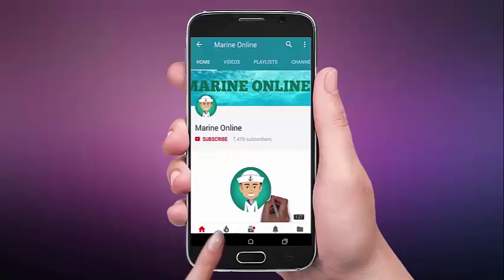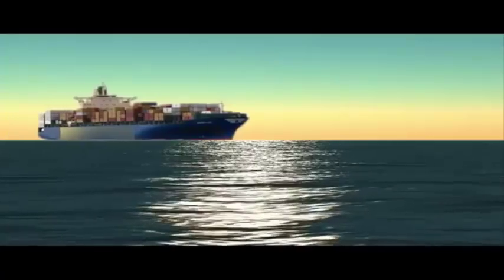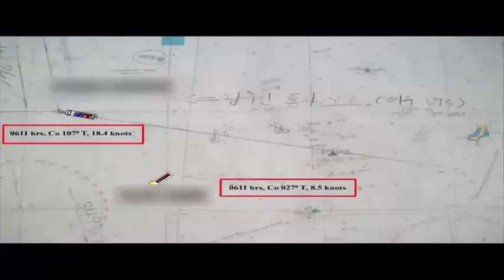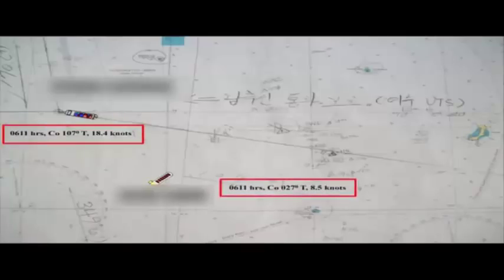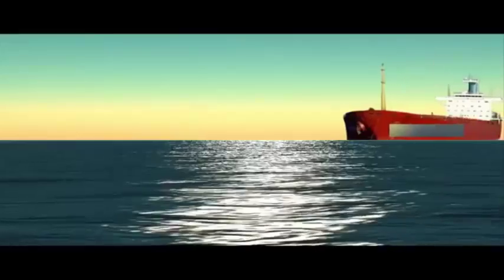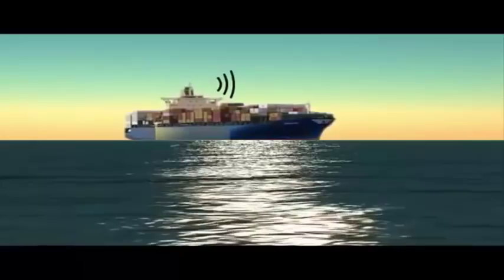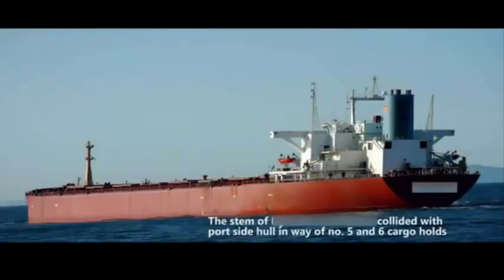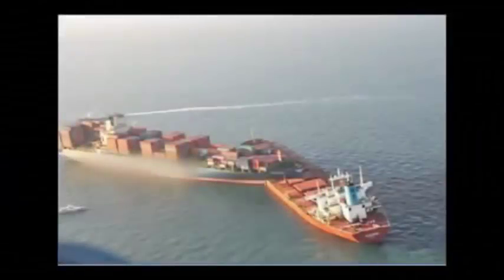Collision Case Study Cargo Ships